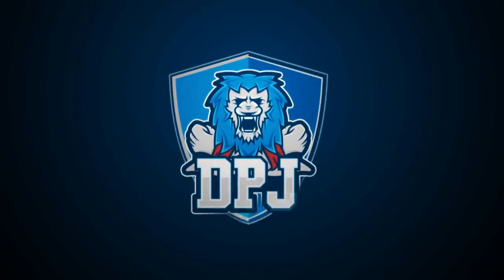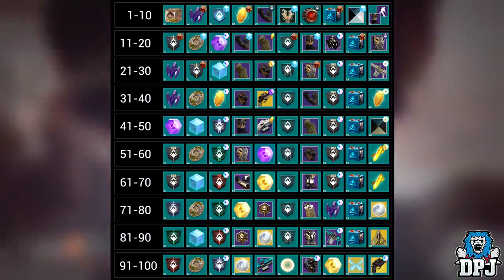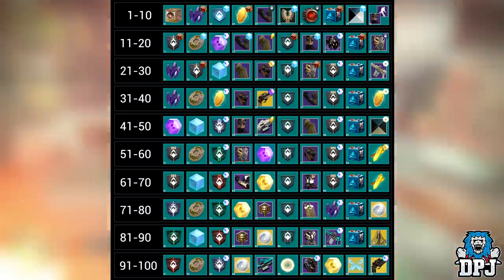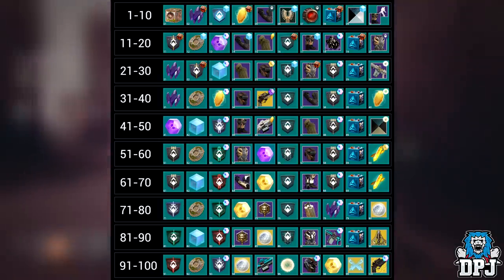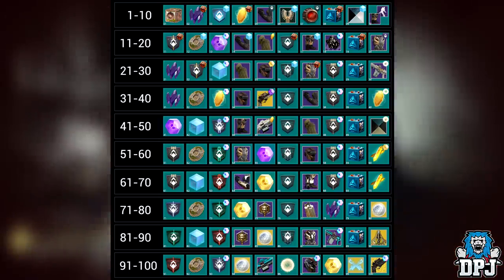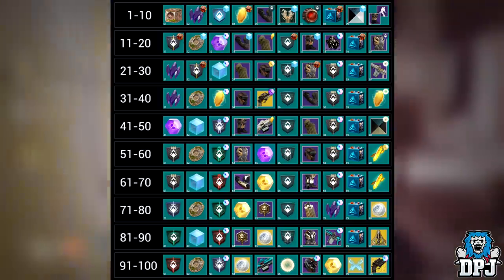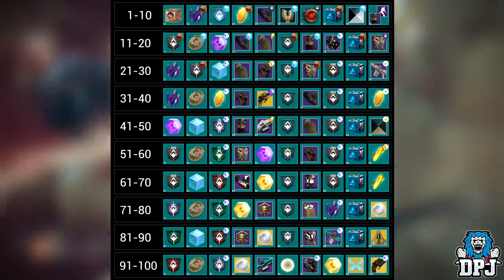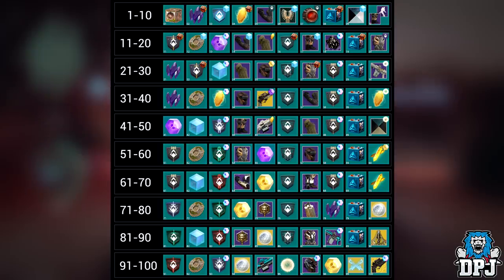Destiny 2: All Shadowkeep Battlepass REWARDS - Level 1 to 100